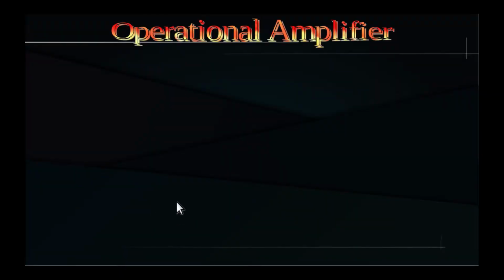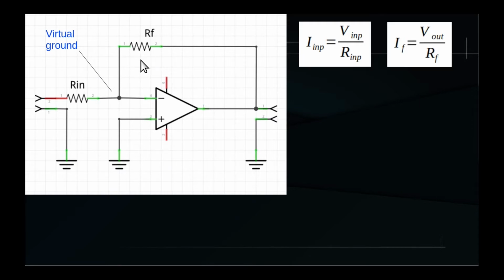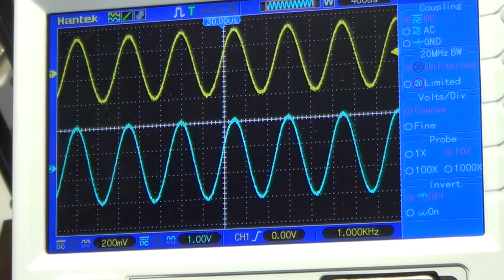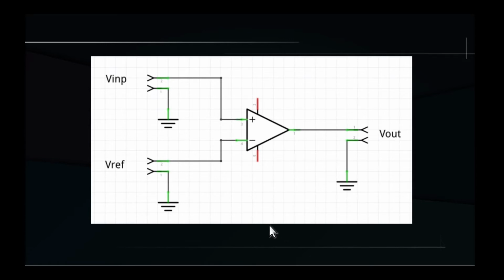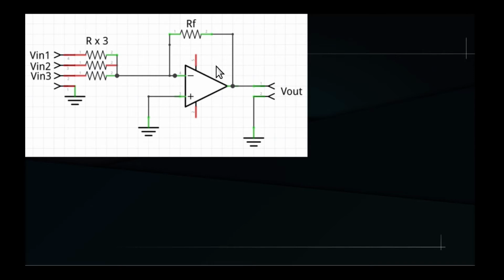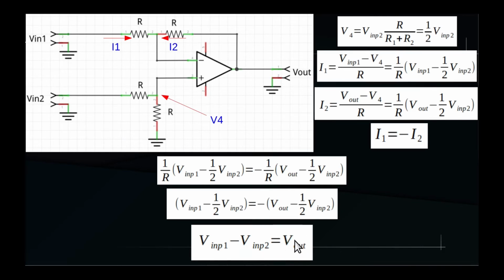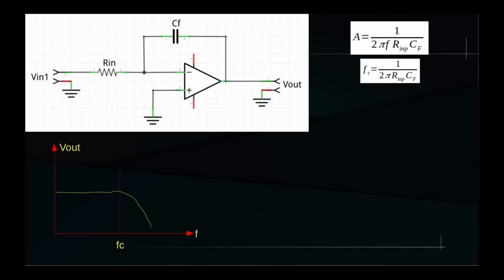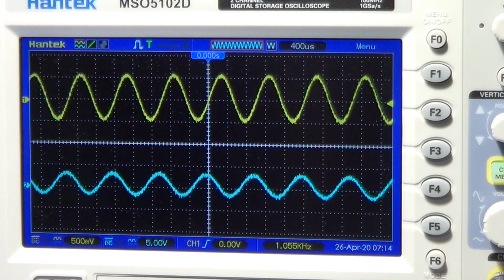Operational Amplifiers Explained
Operational Amplifiers, in short op-amps, are encountered very often in analog circuits to make amplifiers, filters, comparators and oscillators. They are wildly used for the simplicity that can be obtained in the design of circuits, but also for the advantages of improved stability, precision and, at times, linearity that can be easily obtained.
All these advantages come from the hidden complexity of their own design, that allows us to build the same complexity in our circuits while keeping them simple, because we don’t have to deal directly with that complexity.
This video goes through a high level description of the op-amps, and shows how we can use them  to make several simple circuits with exceptional features.

Happy Experiments!

and my dazzlingsolutions.com web site, were I post blogs related to networking, software, IT and electronics in general:

This will also unlock further contents available only to patrons.